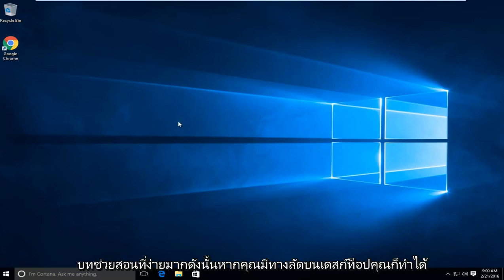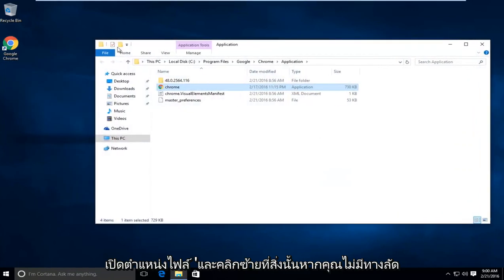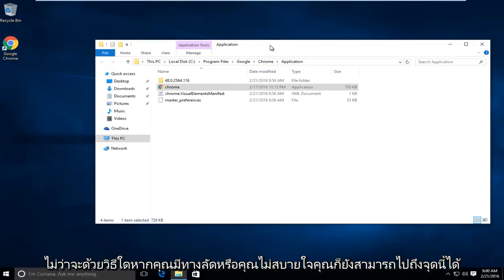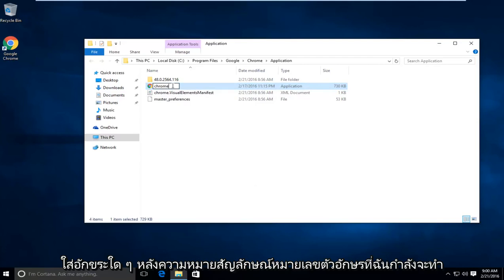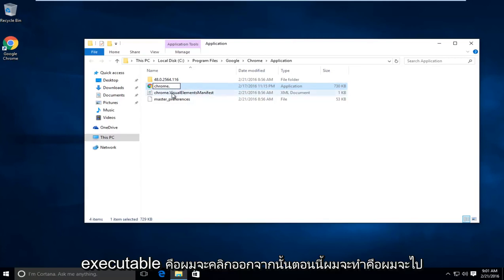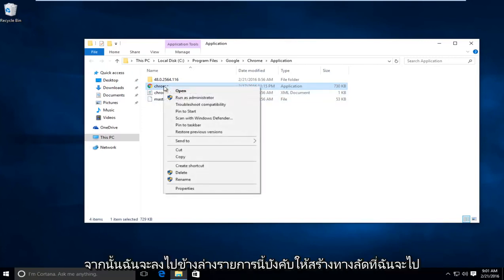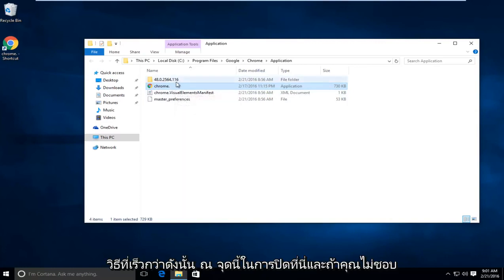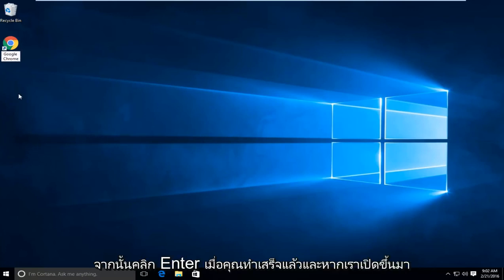Google Chrome ไม่ทำงาน - แก้ไข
บทช่วยสอนนี้แสดงวิธีแก้ไขปัญหาหน้าจอว่างส่วนใหญ่ที่เกิดจาก Google Chrome สิ่งนี้อาจไม่สามารถแก้ไขปัญหาทั้งหมดที่เกี่ยวข้องกับ Google Chrome ได้ แต่ควรแก้ไขปัญหาต่างๆ ปัญหาอื่น ๆ อาจเกิดจากการไม่เชื่อมต่ออินเทอร์เน็ตหรือใช้พร็อกซีเซิร์ฟเวอร์ นอกจากนี้หากวิธีนี้ไม่ได้ผลให้คุณลองติดตั้ง Chrome ใหม่ตั้งแต่ต้น